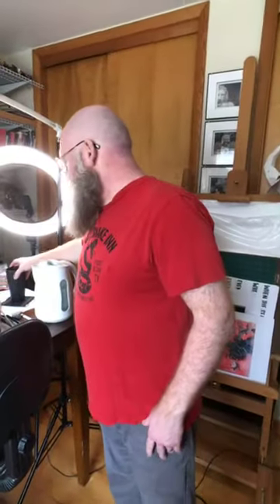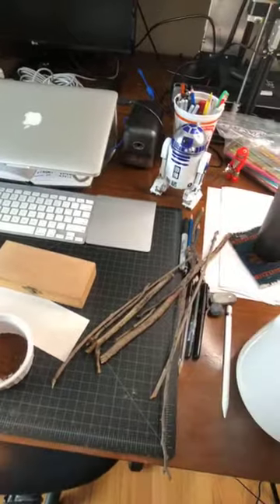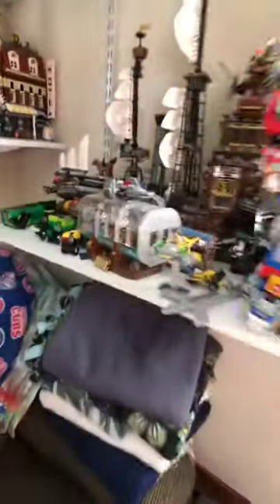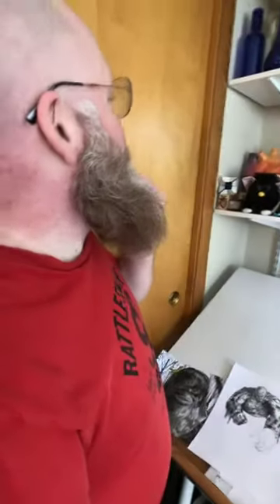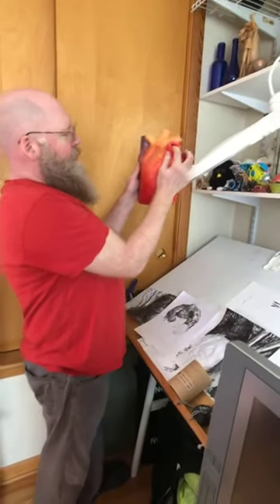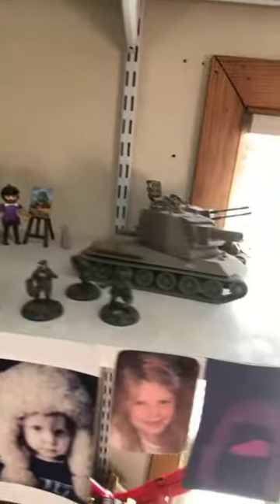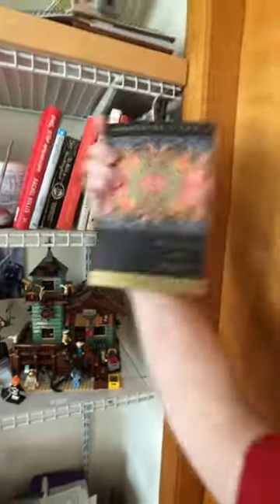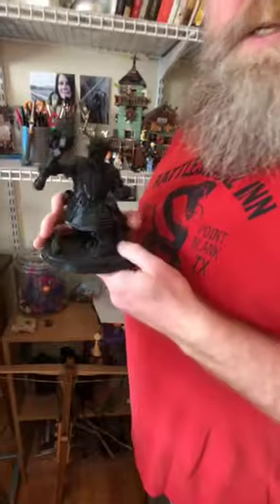Dog Hair, Sticks, Coffee, Punch & Tea! Down the Hatch, or Cross Hatch? | Lil' Lum's Helpful Tips E01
On today's episode of Lil' Lum's Helpful tips, we explore painting and drawing with unconventional materials and mediums including instant coffee, flavored drink mix, and tea. Also, Lil' Lum's studio tour.